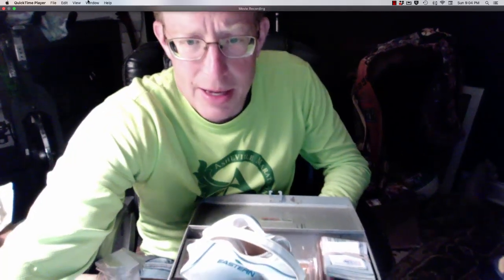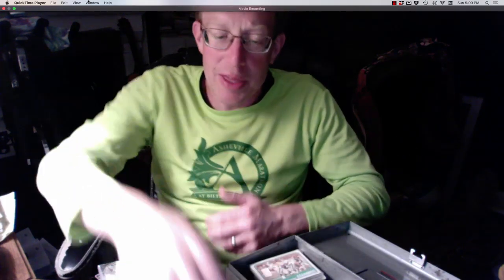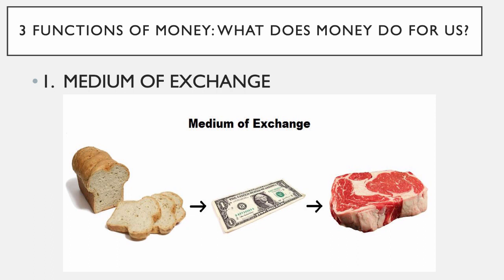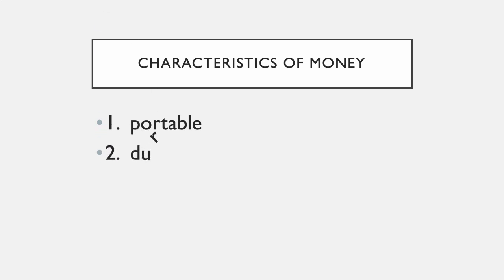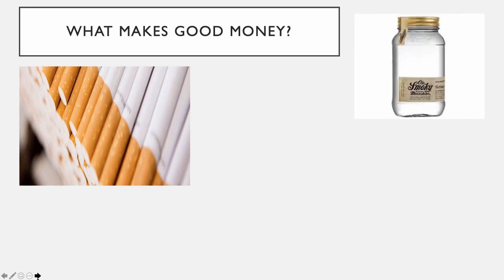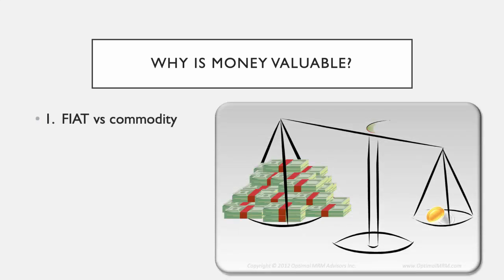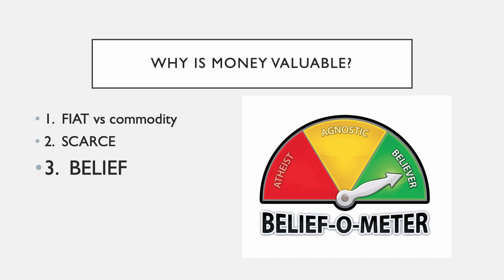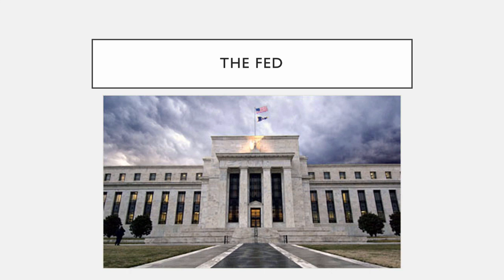money 1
Here is the look into the basics of money.